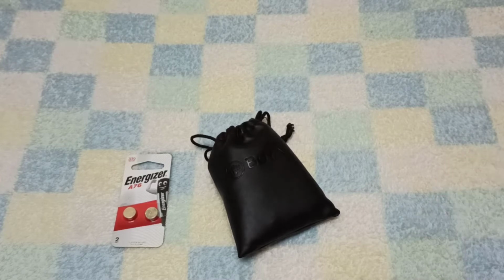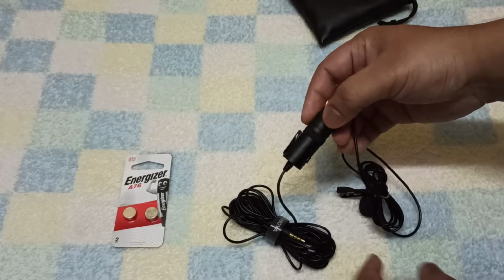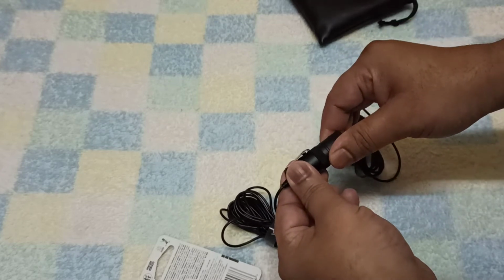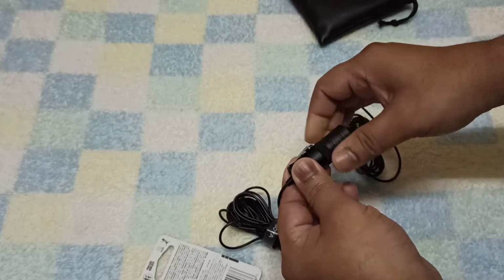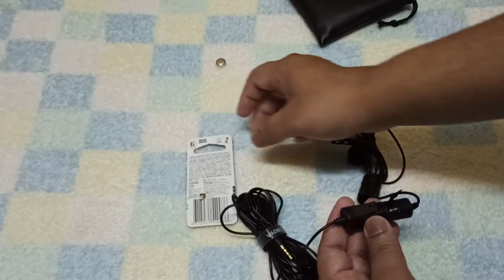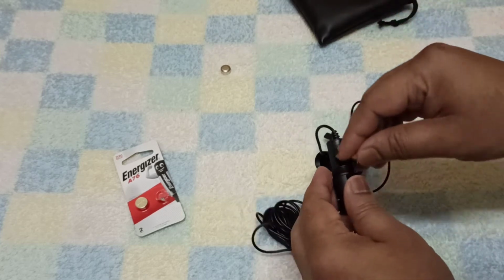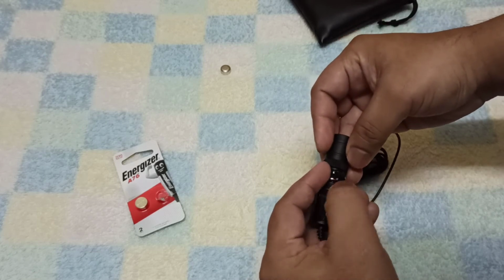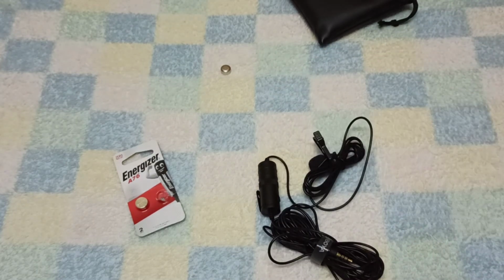YouTube SEO Tutorial | How to Trouble shoot BOYA-M1 Mic Recording Issue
How to Trouble shoot BOYA-M1 Mic Recording Issue

In this video you will learn how to trouble shoot Boya mic audio recording issue.

This is a youtube tutorial series for creators.